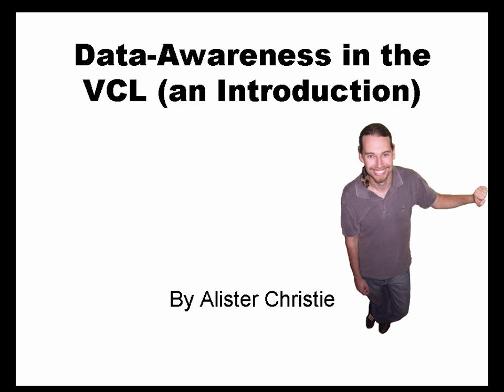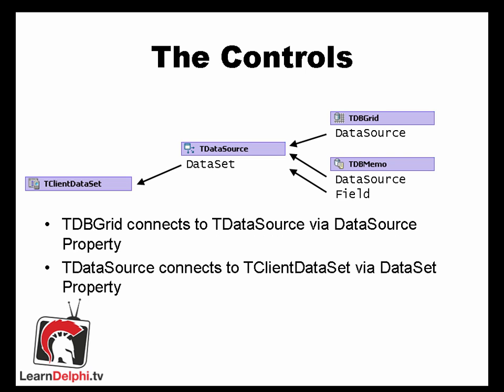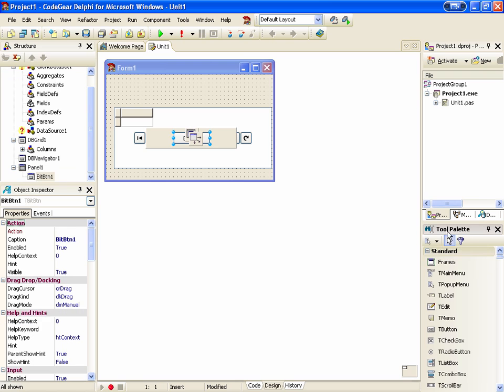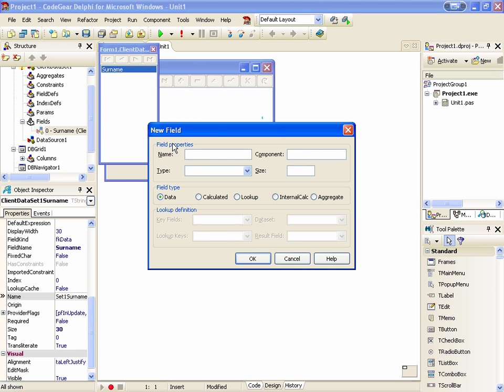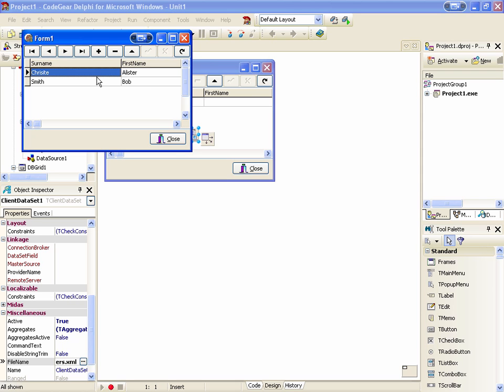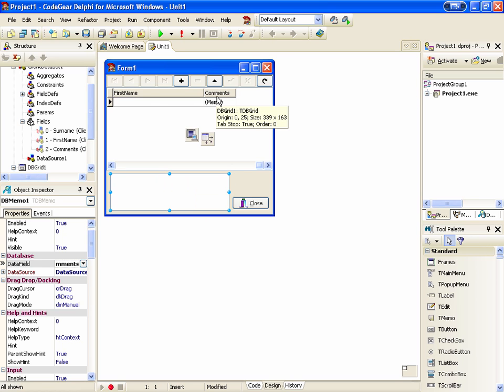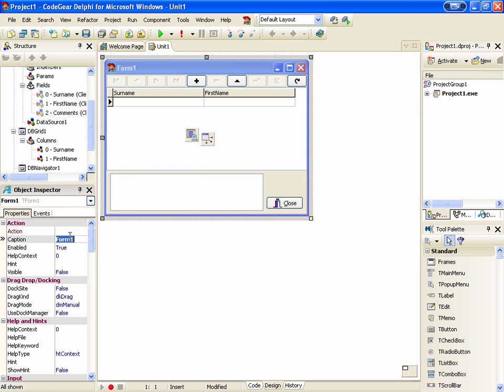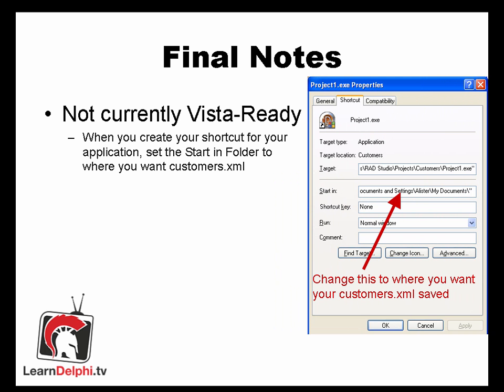A Data-Aware Application - Delphi #7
Here we will write a small "customer tracking" application.  This movie is aimed at beginners introducing the TClientDataSet component.

This video was originally produced pre-YouTube - how did we survive back then?